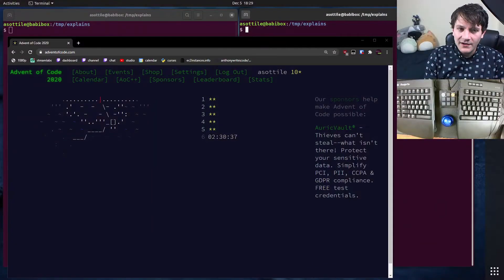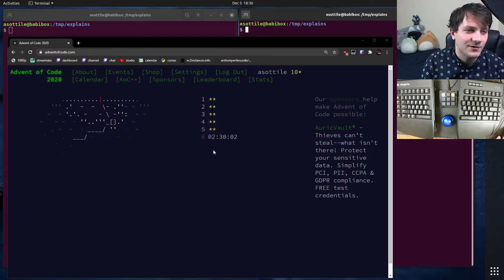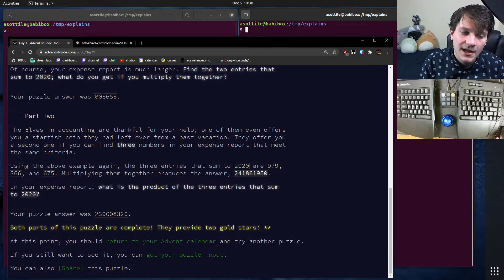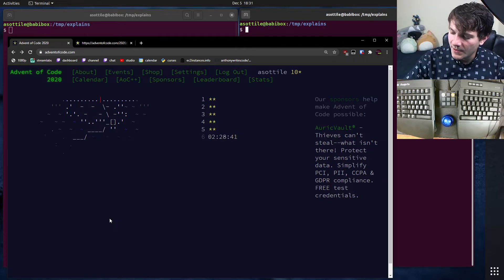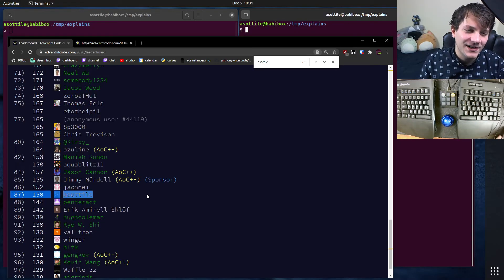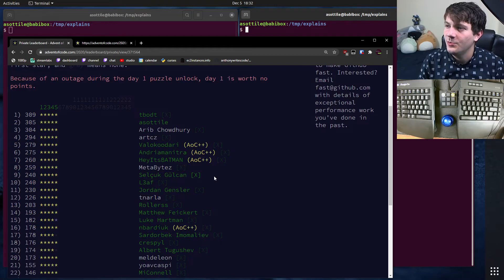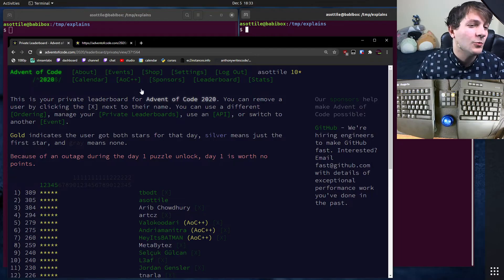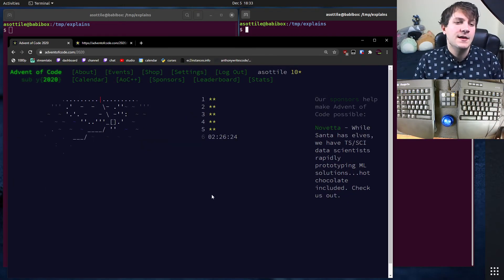what is advent of code? (beginner) anthony explains #167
today I talk about Advent of Code -- what it is and why I think it's a lot of fun!